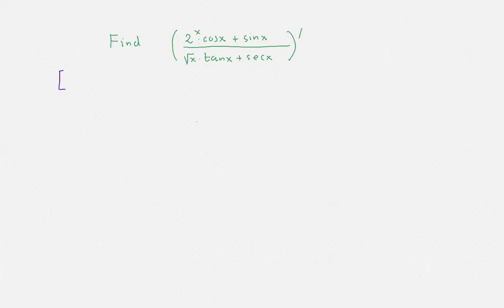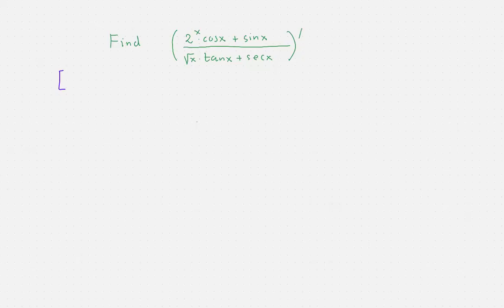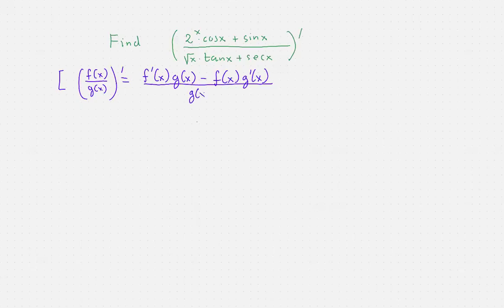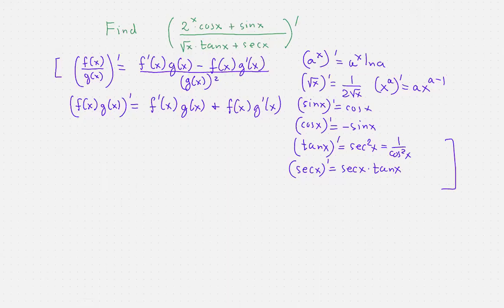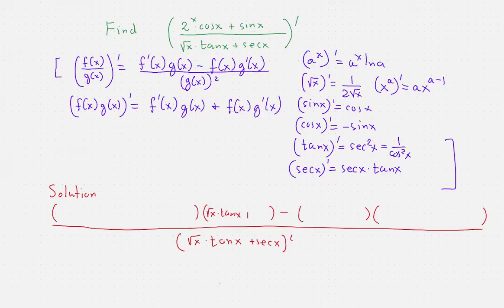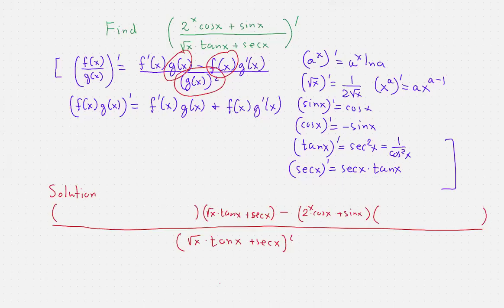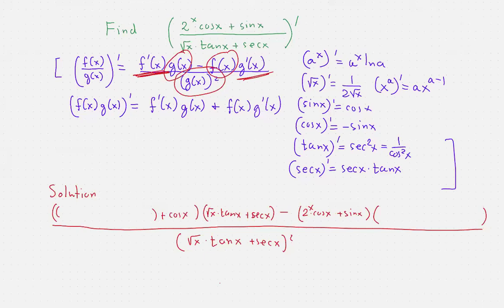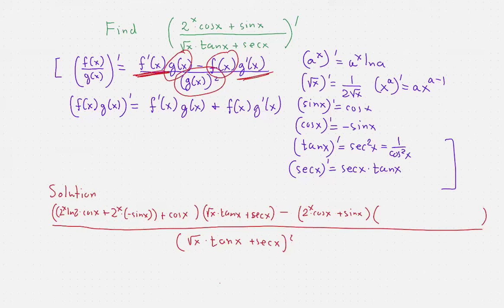Calculus for life sciences - Problem of the Day - 45 - Derivatives and Trigonometric Functions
In this video we compute the derivative of a function that involves trigonometric functions.